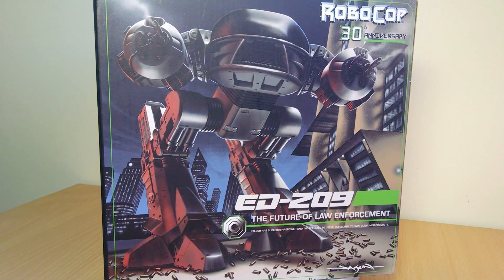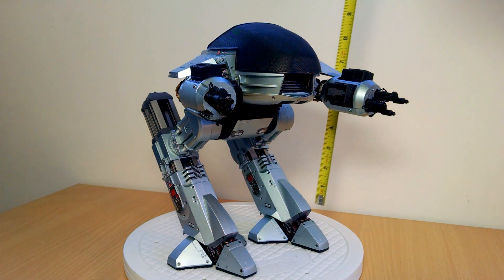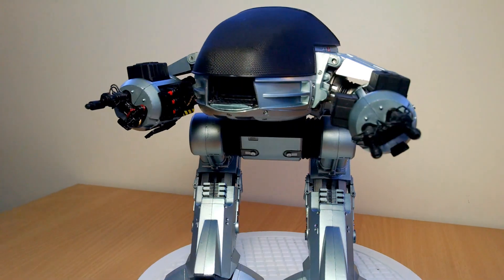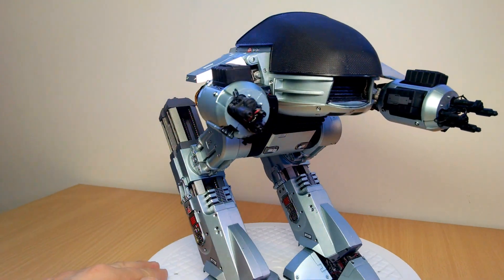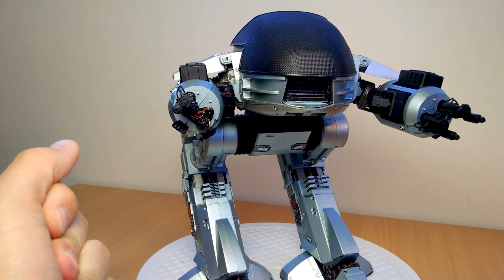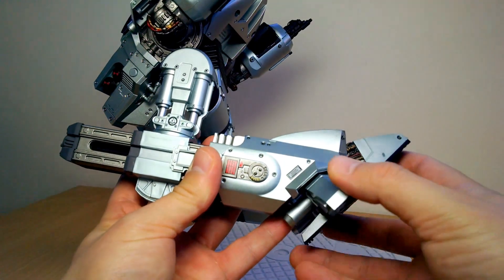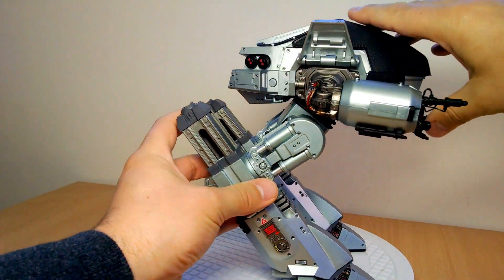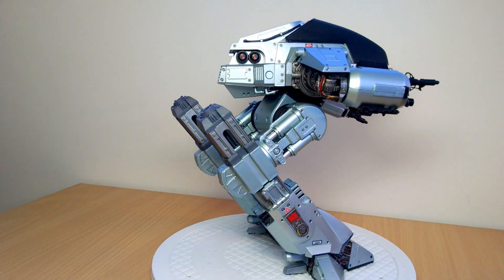NECA Robocop ED-209 2nd Edition With Sound Toy Action Figure Review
10 Inch Tall
Push button Sound
Phrases from the movie
Fully articulated
Extending Legs
Same as previous release